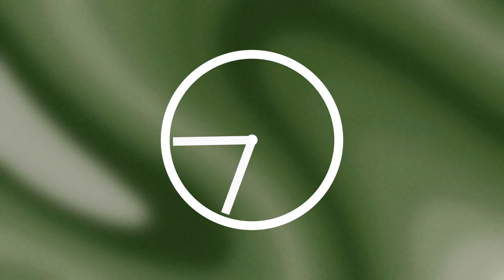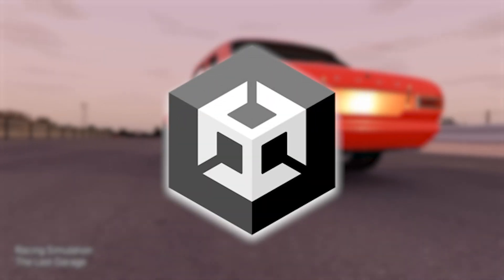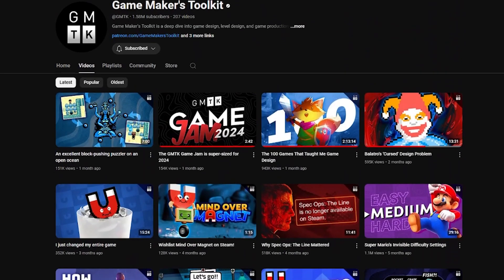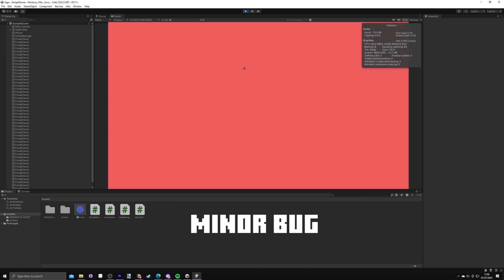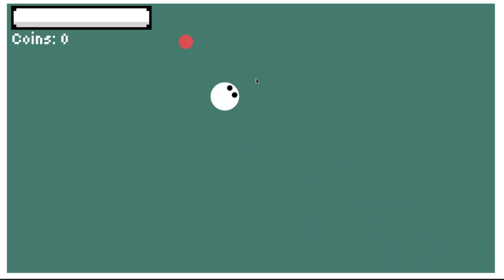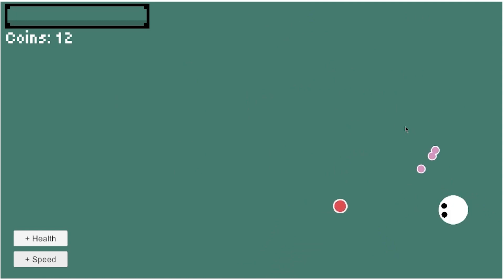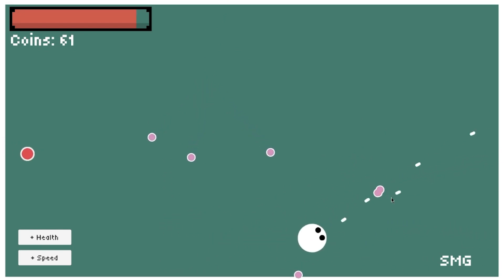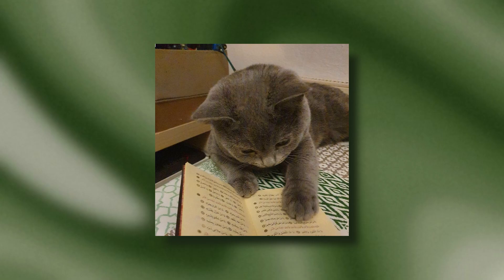Learning UNITY in 2 WEEKS! | Devlog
I learnt unity so you don't have to!
Cooking up a big project with some friends...maybe a video with more details on that soon :)

Check out Little Gnome Games - @LittleGnomeGames
Little Gnomes Artist - @ELLABOXS
GMTK's Channel - @GMTK

TIMESTAMPS
00:00 Intro
01:22 Opening Unity
02:35 Learning Unity From Scratch
03:45 Further Developing
05:35 Other Projects and Closing Thoughts
06:46 Outro